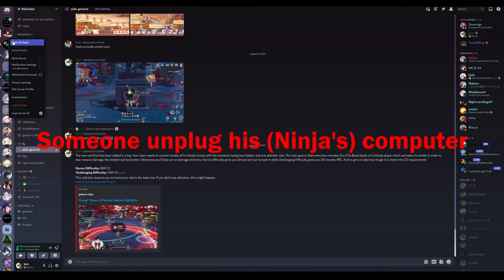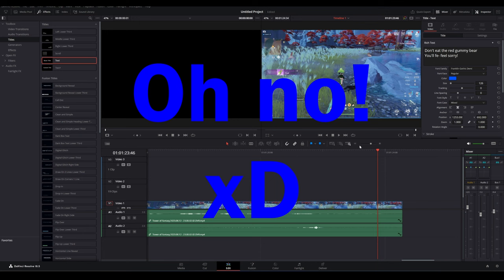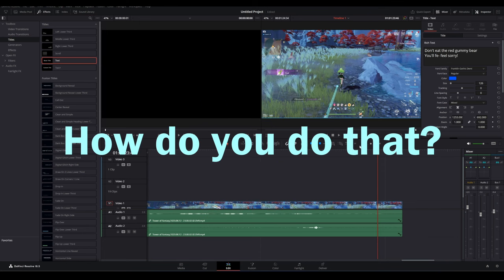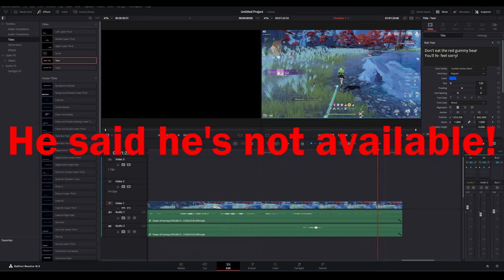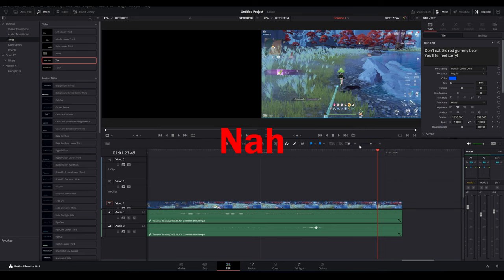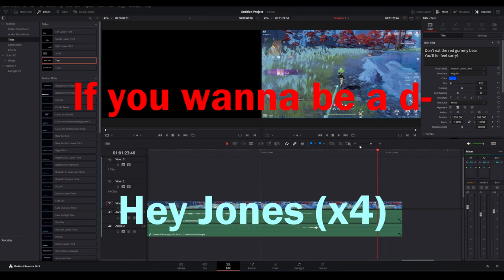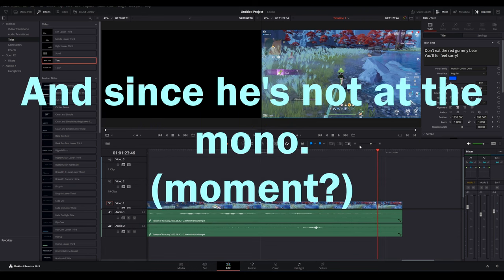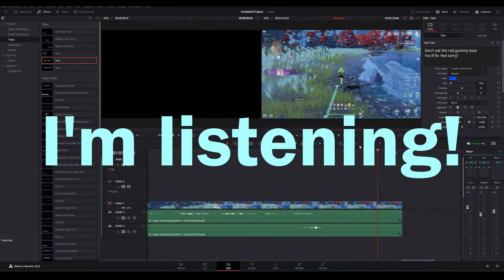Just unplug his computer (Failed prank)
Jones tries to convince TheARNinja's little brother to unplug his computer since he went afk. Although Nic doesn't carry out Jones' evil plan in fear of the Ninja... TheARNinja does get fired up towards the end solely because Nic wasn't listening to his instructions. Failed prank I guess, but there was a reaction from Ninja. Moment recorded while I was editing the previous video. (I notice at least two typos here in the video, guess that's what editing these late at night can do to me)

Starring:
Red: Jonesy (Scheming the prank)
Light Blue: Nicasur Tricks (Should've unplugged the computer)
Dark Blue: SpinDashed (I'll get the camera)
Orange: TheARNinja (Man is too angry to die)